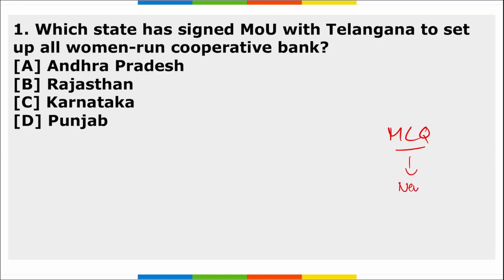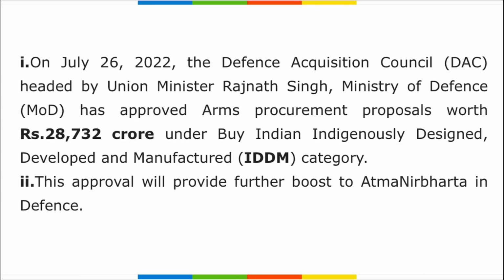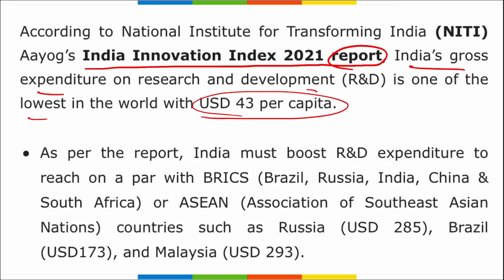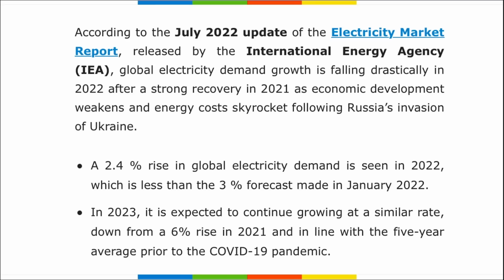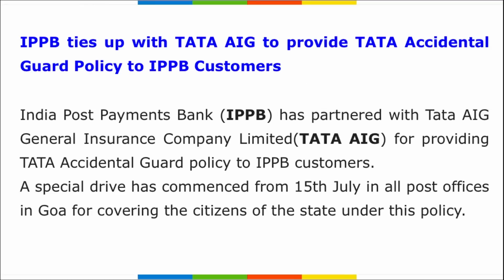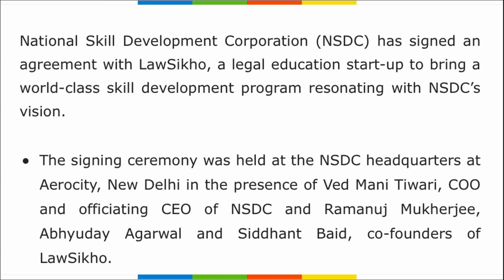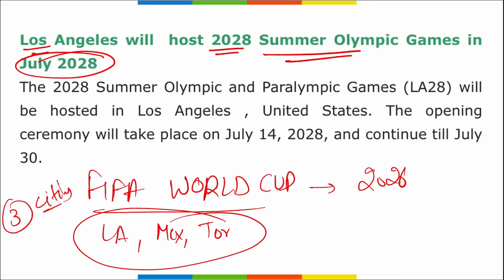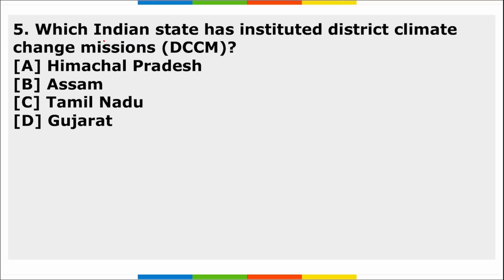Current Affairs 28 July 2022 | English | By Vikas Affairscloud For All Exams